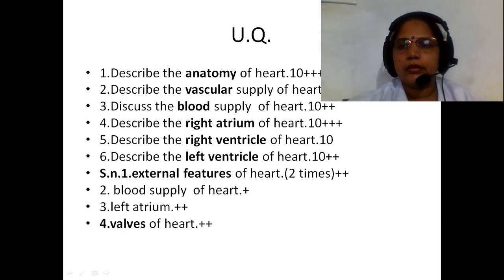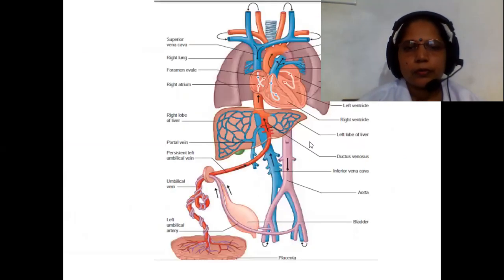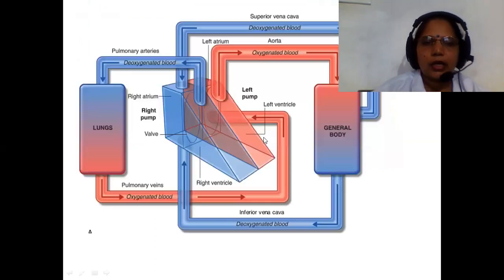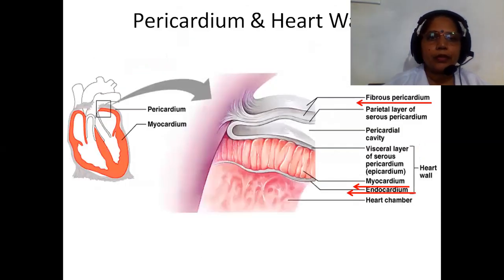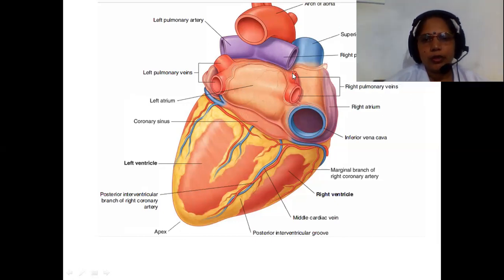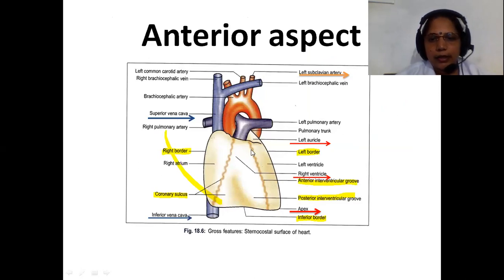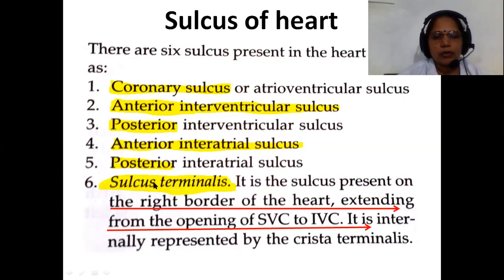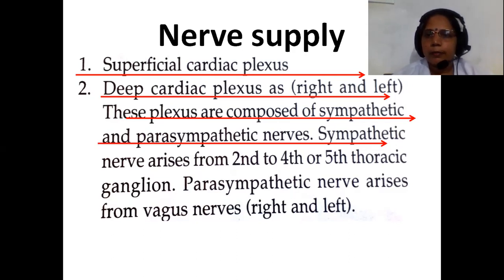ANATOMY CLASS BY DR SUREKHA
DISCUSSION ON ANATOMY OF HEART PART 1